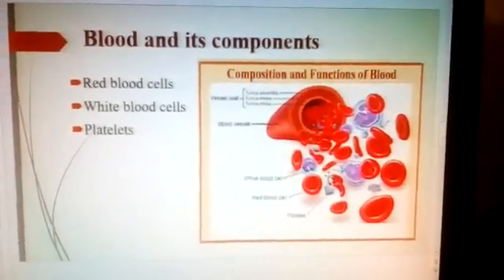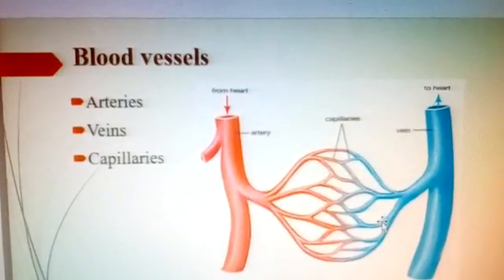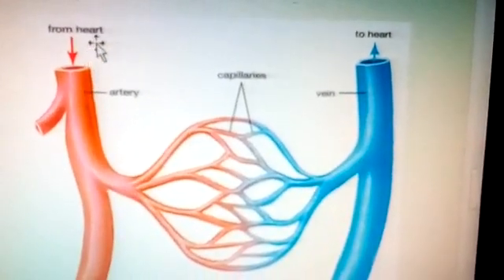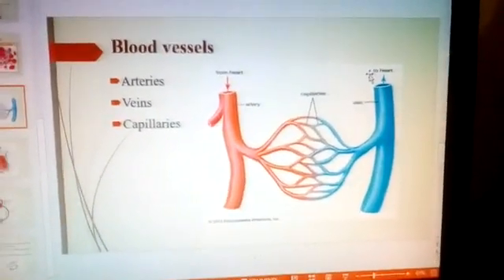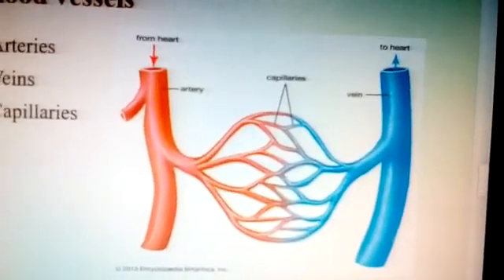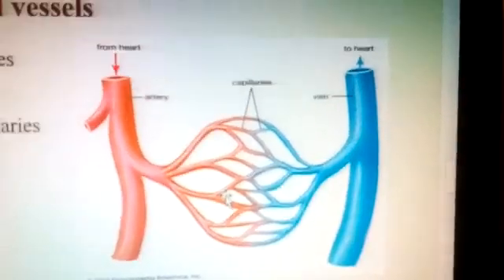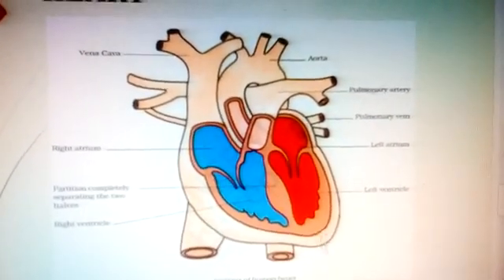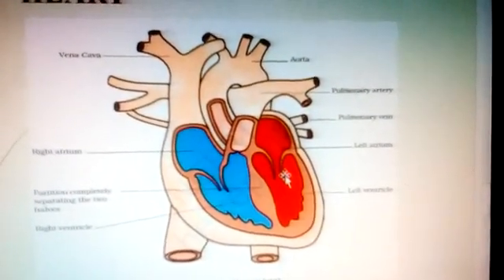Science class 7 Transportation part 2